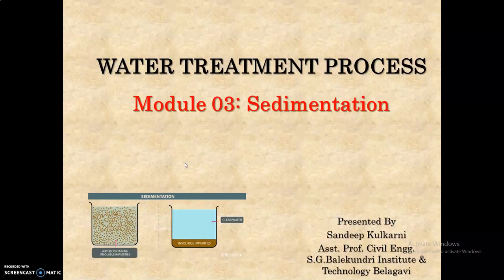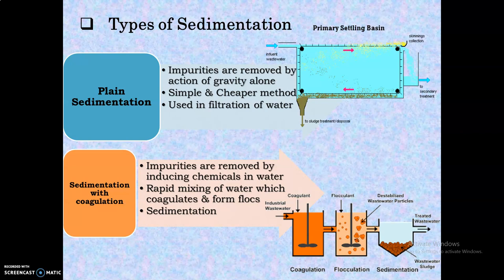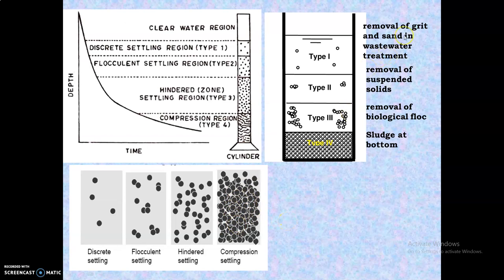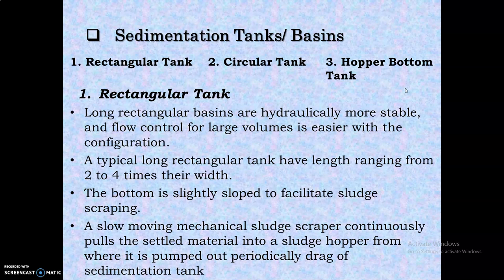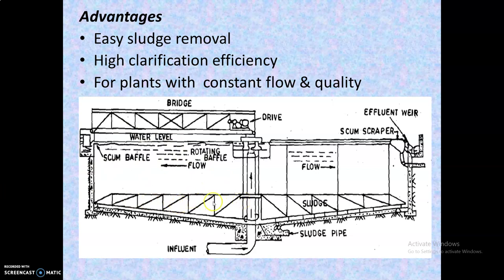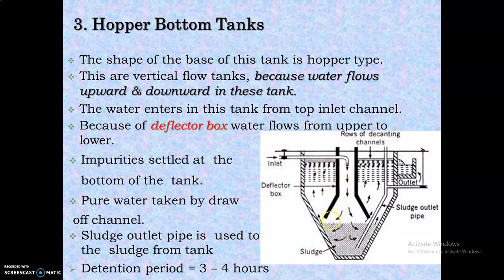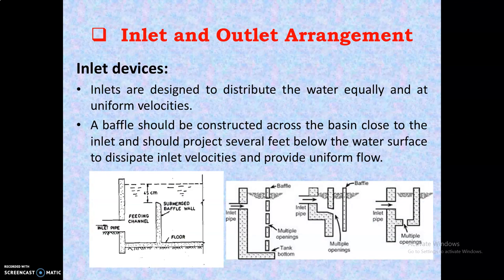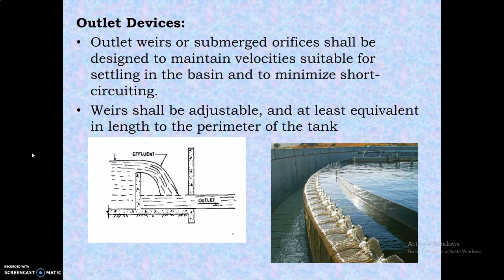Sedimentation Process- Part 01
Sedimentation, types of sedimentation, types of settling particles, types of settling tanks, Zones in sedimentation tank